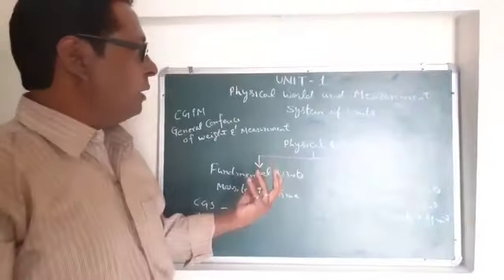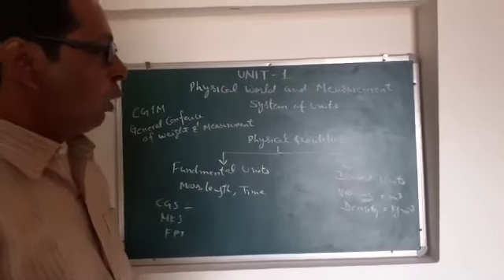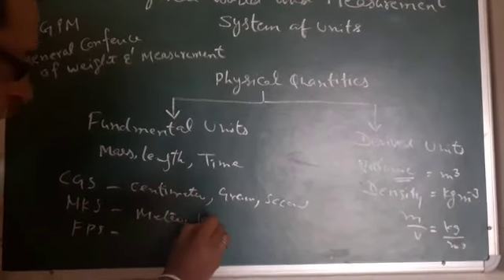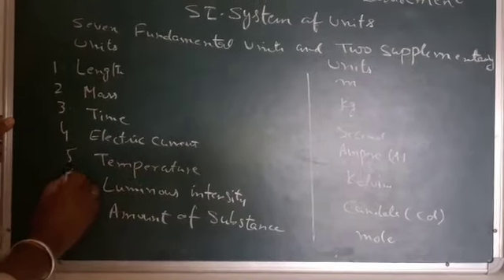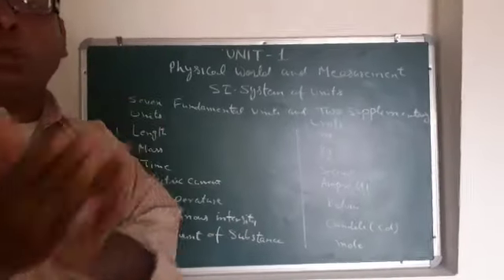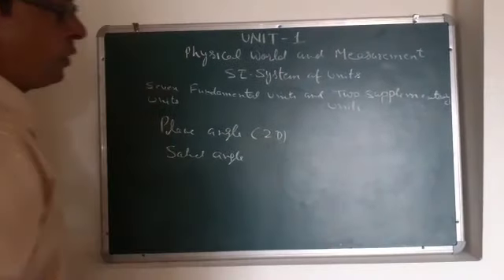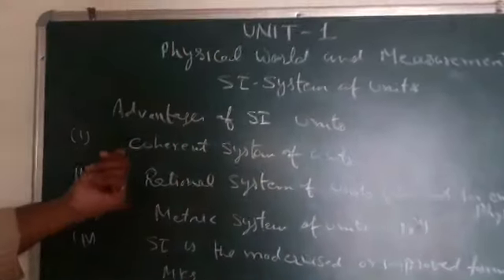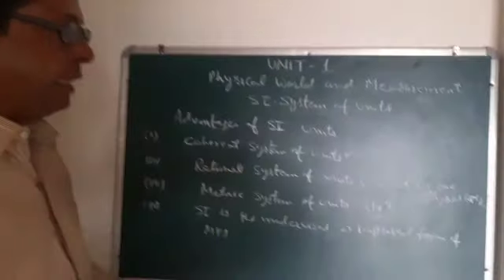XI Science|physical world and measurement|Lecture-1|learn at home by sanjesh kumar guide